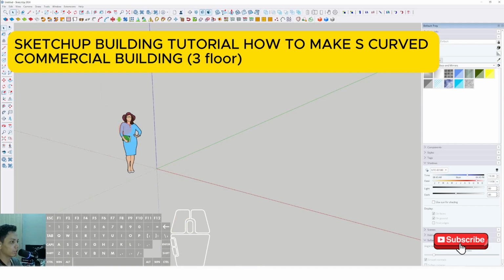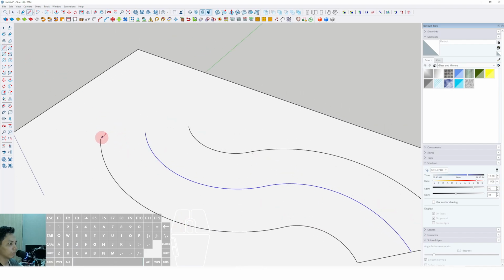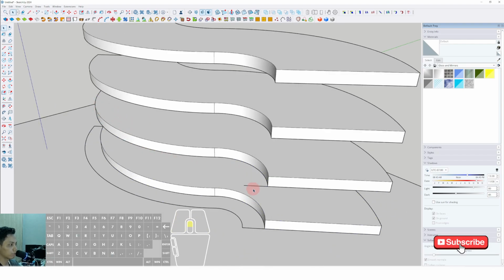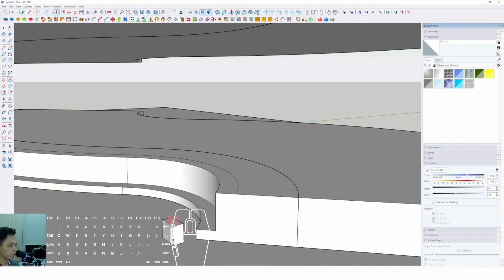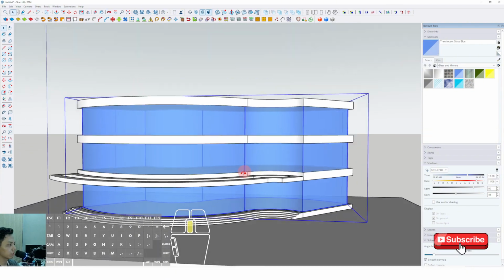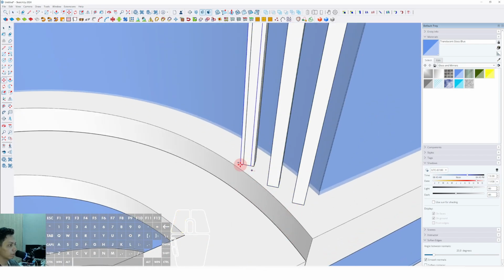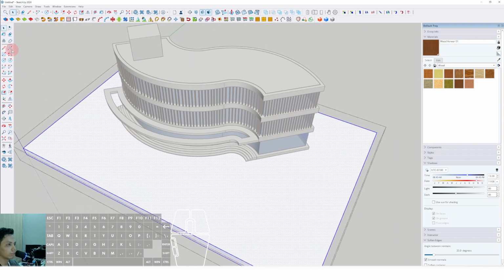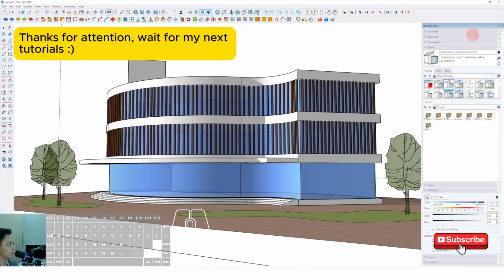SKETCHUP BEGINNER TUTORIAL S CURVED COMMERCIAL BUILDING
Tutorial 3D modeling in sketchup software in making a commercial building with a floorplan in the form and pattern of S-Curved. This building has 3 floors with the concept of s-curved in this 3d modeling tutorial in sketchup

sketchup tutorial
sketchup tutorial for beginners
sketchup tutorials
sketchup for beginners
sketchup lessons
sketchup modeling
sketchup 2017
sketchup free
sketchup 2020
sketchup 2021
sketchup interior design
sketchup pro